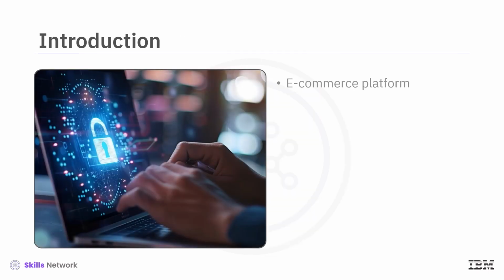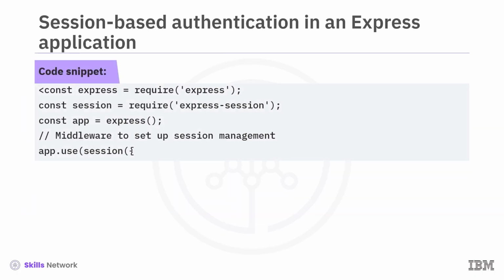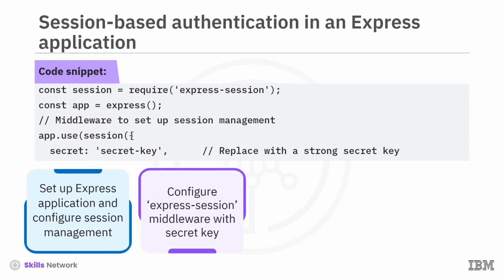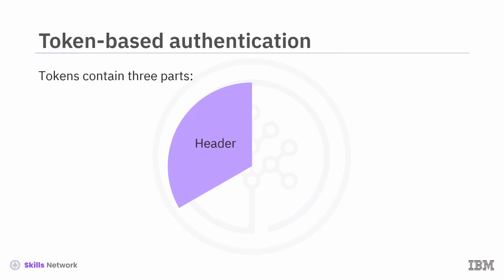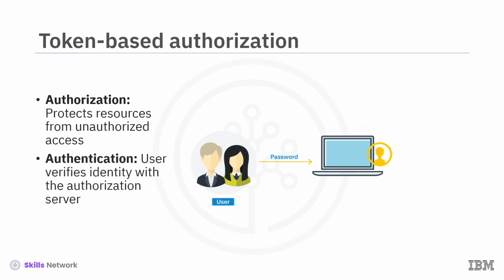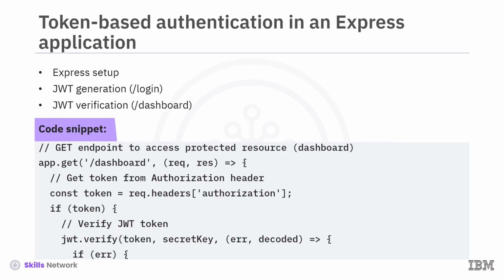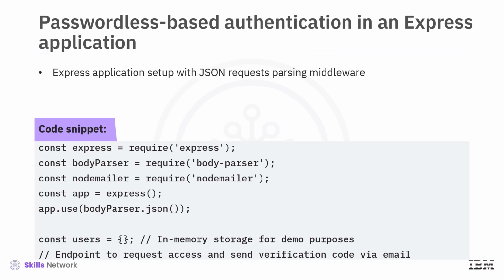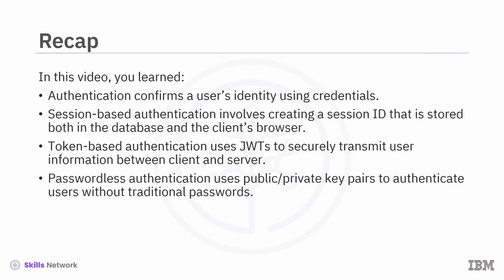Authentication and Authorization in Node.js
Learn the fundamentals of Authentication and Authorization in Node.js and understand how to secure your web applications. In this video, you'll discover the difference between authentication and authorization, how users are verified, and how access to protected resources is controlled in Node.js and Express.js applications.

Security is a critical part of backend development, and mastering these concepts will help you build safer and more reliable web applications.

🚀 In this video you will learn:

What authentication is in Node.js
What authorization is and how it works
The difference between authentication vs authorization
Protecting routes in Express.js applications
Best practices for securing backend APIs and web applications

Perfect for developers learning Node.js, Express.js, backend development, and web security.